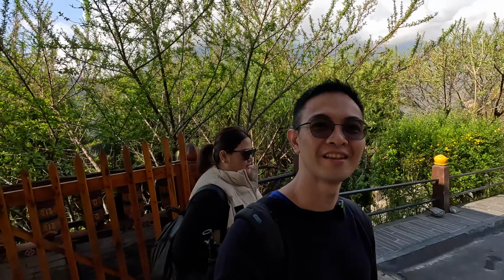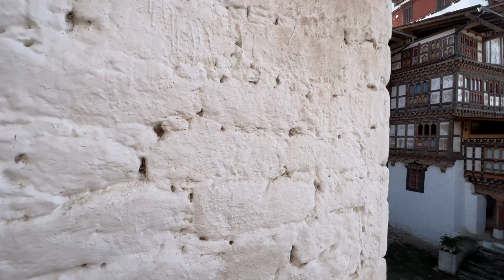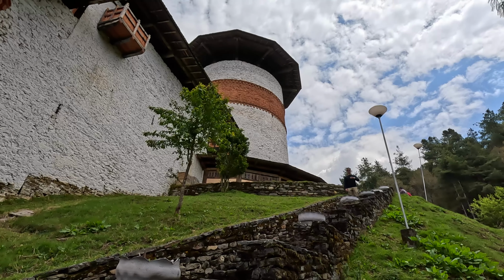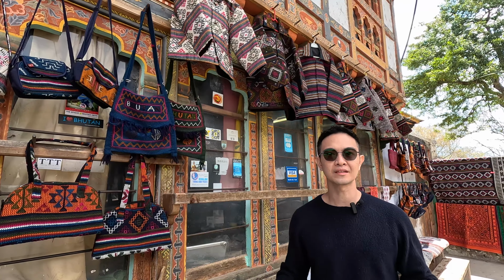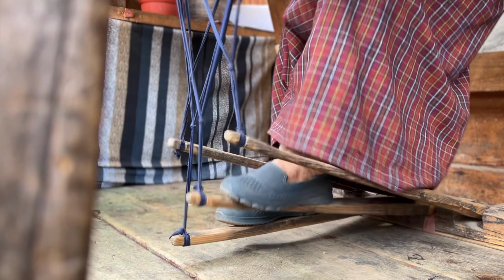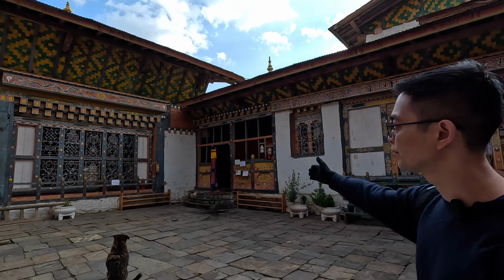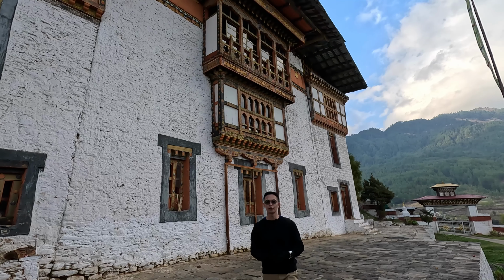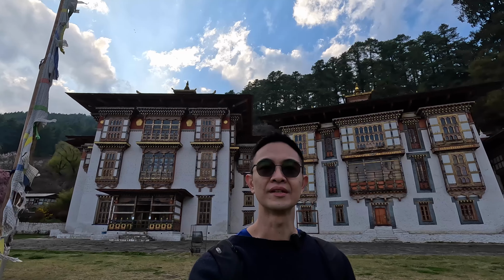Bhutan 2023 Day 5 | Trongsa Dzong | Bumthang | Jambay Lhakhang | Kurjey Lhakhang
My friends and I finally have the same itinerary for Day 5. We explored the impressive Trongsa Dzong and learned about why it is the center of politics in Bhutan. After that, we went through the 11 galleries of The Royal Heritage Museum, showcasing ancient and interesting artefacts.

After a long drive, we reached Bumthang. Our first stop was Thokmed Yeshey Handicraft & Yathra Production Center, where we learned the art of weaving and a popular and fashionable pattern called Yathra.

After checkin-in at the hotel and eating lunch, we went to Jambay Lhakhang, one of the oldest temples in Bhutan. Our last stop was Kurjey Lhakhang, where we saw the actual cave where Guru Rinpoche left his body imprint.

Special thanks to DrukAsia for helping me curate this trip with my friends and making it possible to have different itineraries on certain days.

Reference:
Bhutan Travelog by Ashley Chen & Joni Horizon

00:00 Introduction
00:59 Trongsa Dzong
04:09 The Royal Heritage Museum Trongsa
06:07 Thokmed Yeshey Handicraft Bumthang
09:25 Jambay Lhakhang
11:02 Kurjey Lhakhang
15:30 Preview of Day 6

GoPro Max

DJI Mic